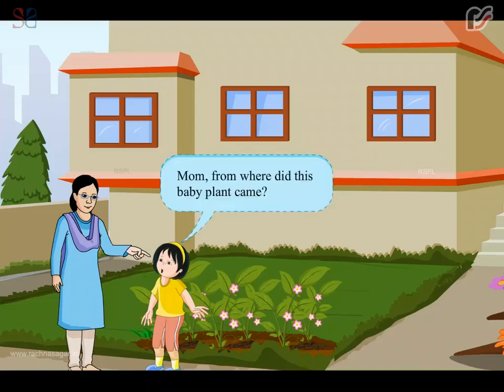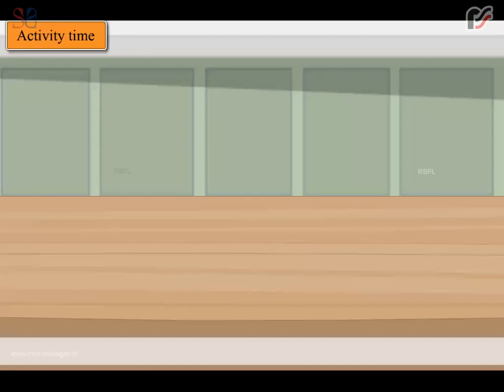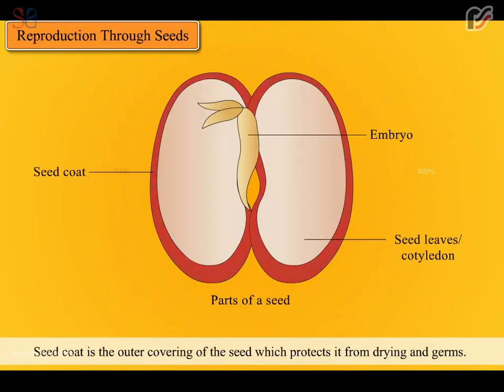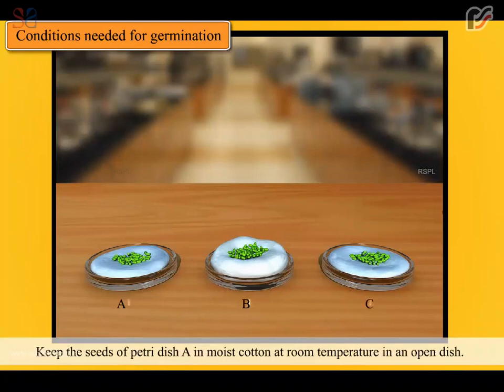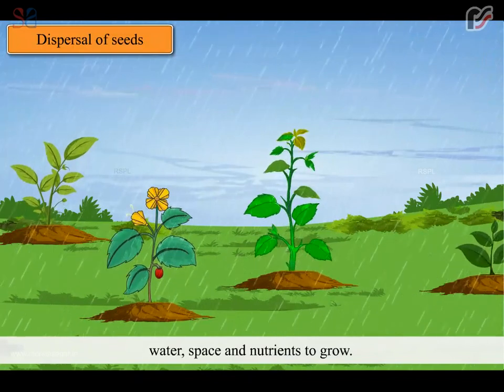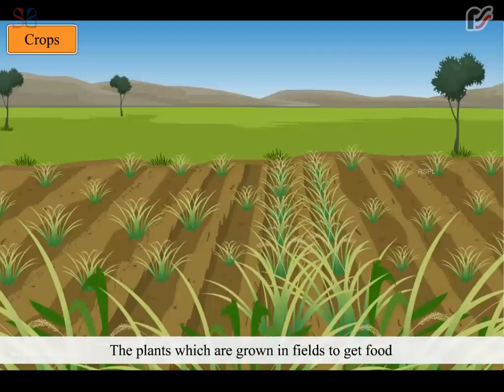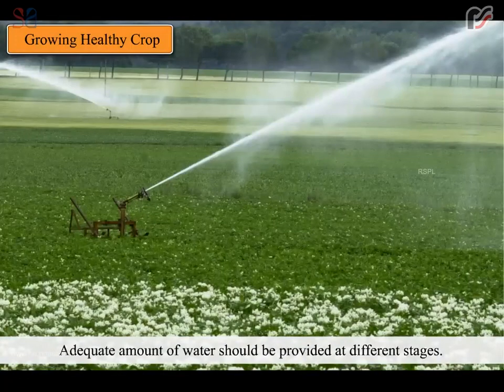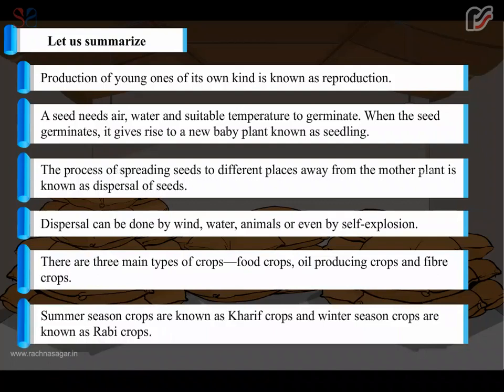Plant Life | Be a Scientist Class 5 | Best Educational videos For Kids | Rachna Sagar